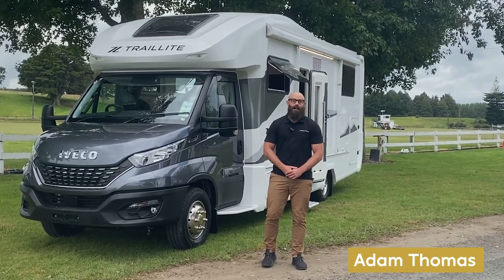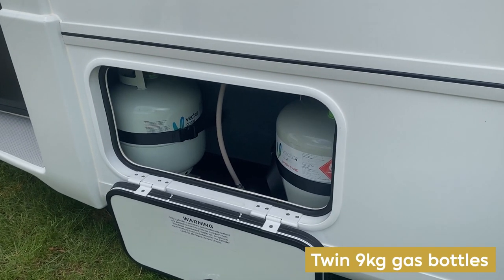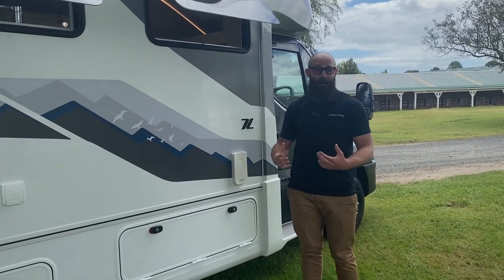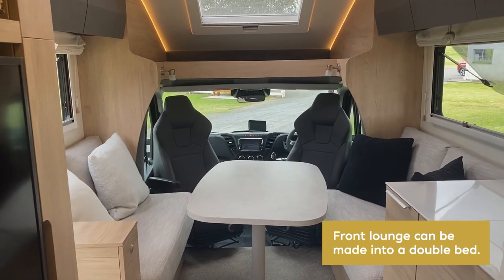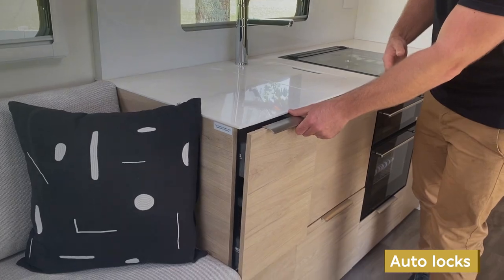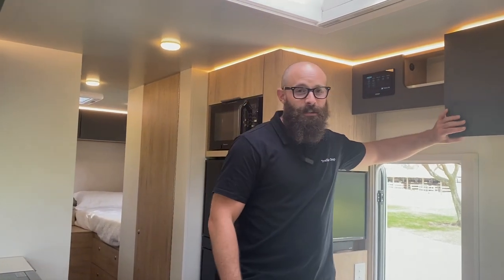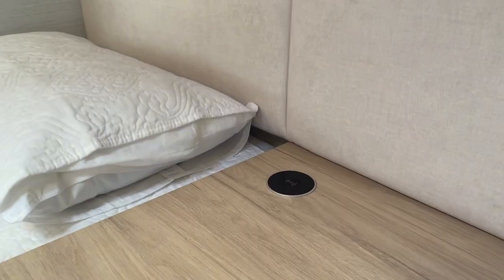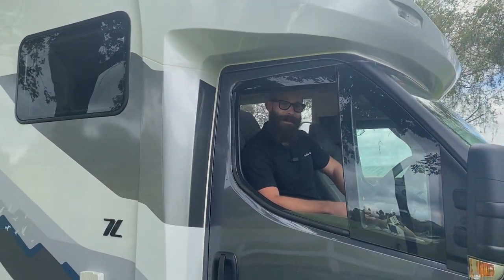TrailLite Karapiro 758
Take an in-depth walk through the TrailLite Karapiro 758 with Product Specialist Adam Thomas. Learn about TrailLite's unique features and learn about everything you need to know when looking at buying a motorhome.